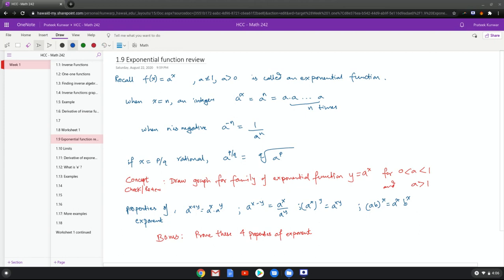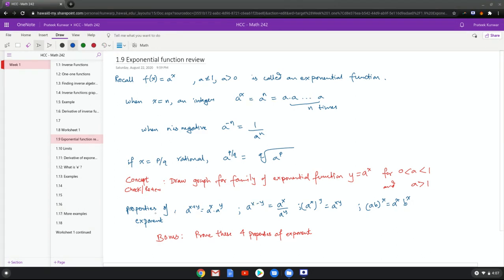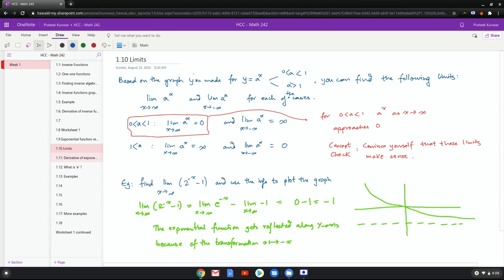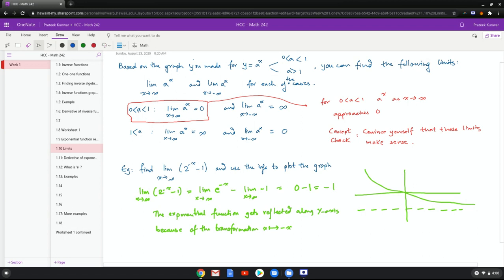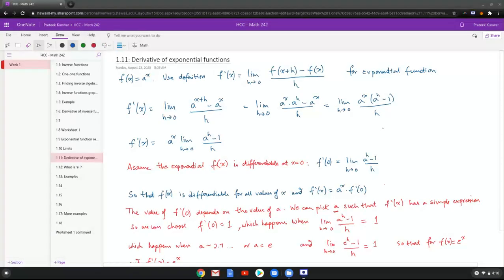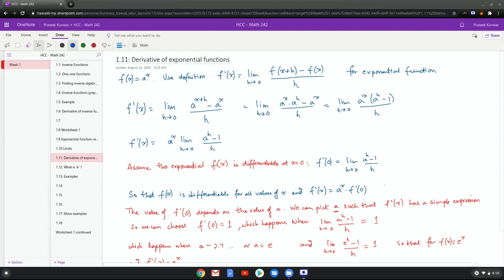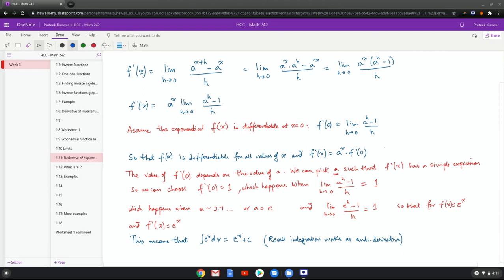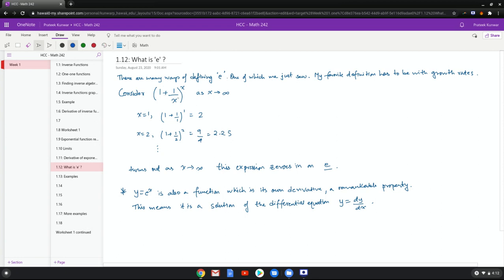242.1.4 Exponential functions and their derivatives